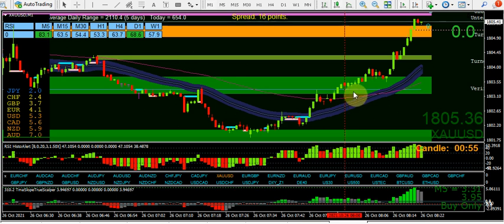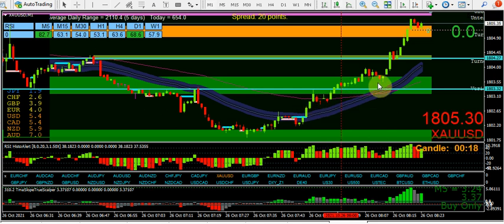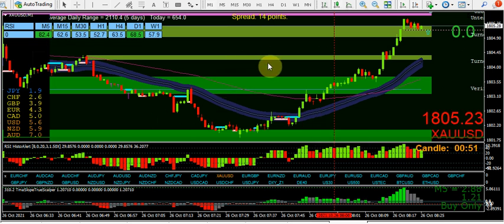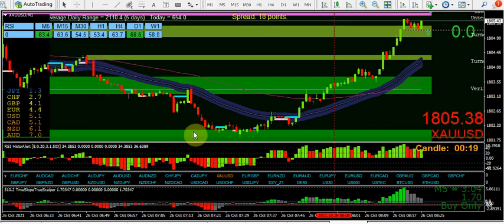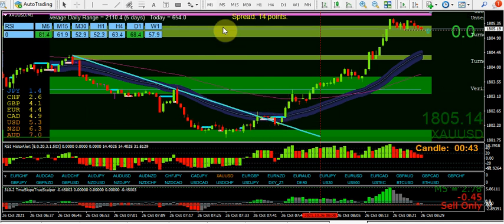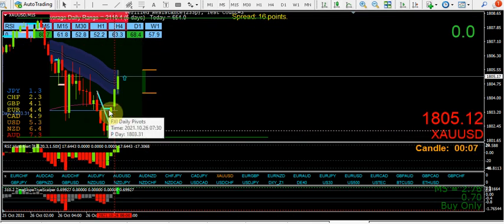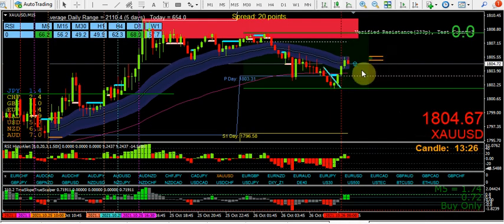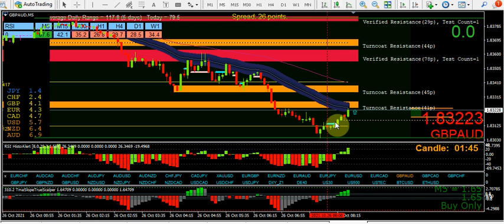Scalping off supply and demand using momentum. Trading using demand & supply levels to trade from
My supply and demand dashboards are a very quick way to find supply and demand candlestick trading patterns in just moments. They clearly show the imbalances of supply and demand by observing just a handful of price candles in one simple "recent candles" dashboard. Supply becoming demand is the point at which the 3 candle reversal happens, it can also be called support and resistance.

Manners cost nothing, use them. Priceaction, trendlines, line charts, price action, forex, fx, trading, free education, trader, stocks, cryptocurrencies, btc, eth, xrp.